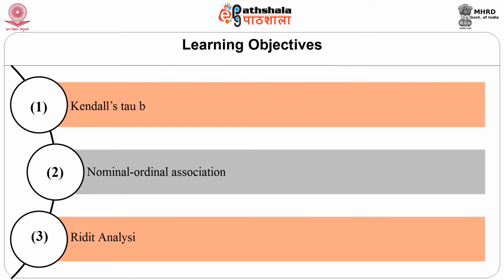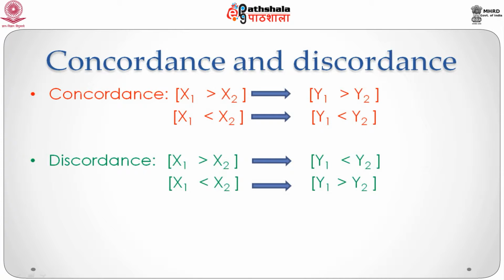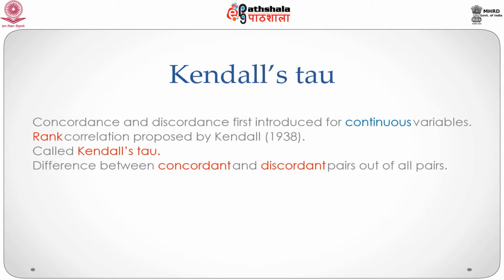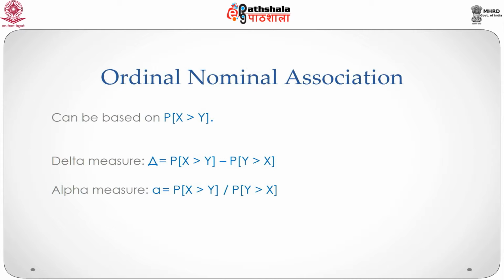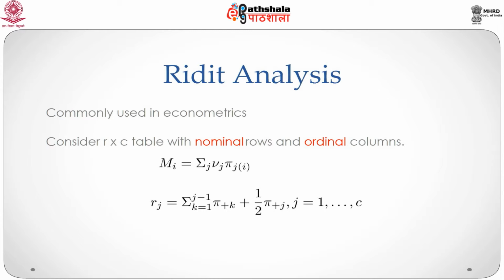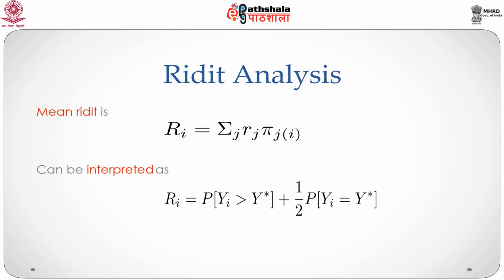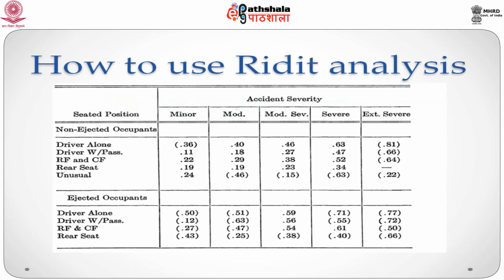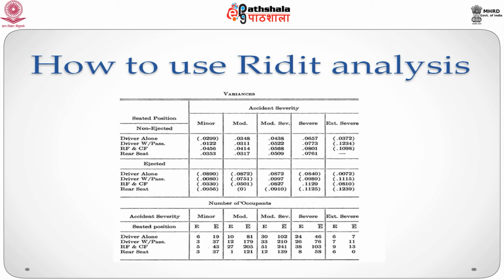Ordinal data analysis II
Module: Ordinal data analysis II